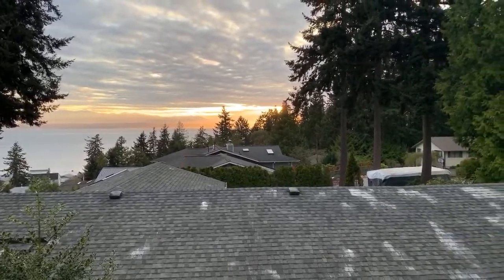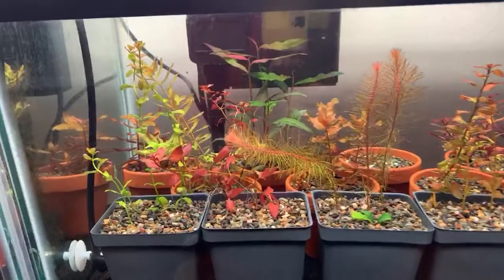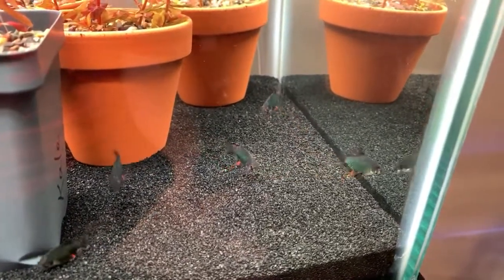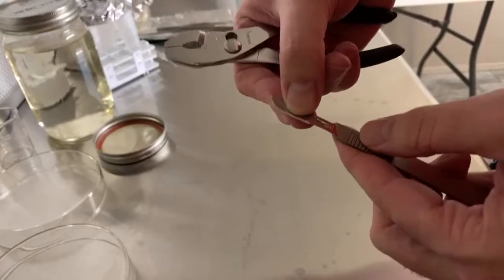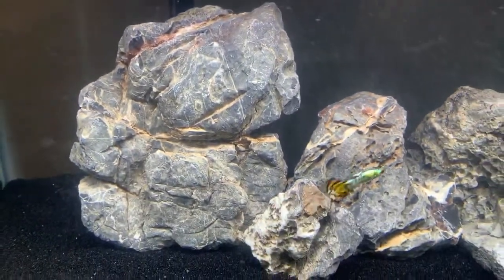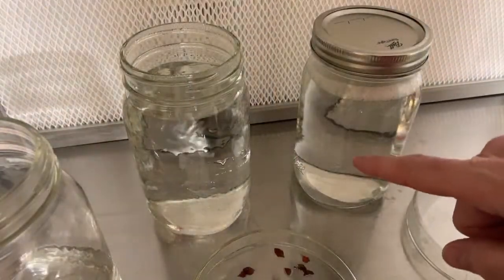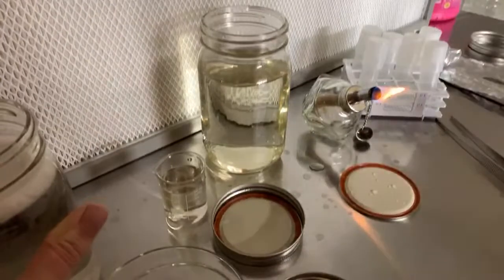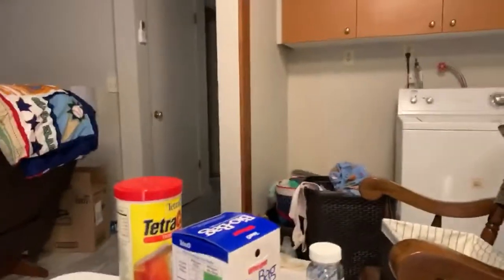DIY Aquarium Plant Tissue Cultures - Ludwigia sp. Red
I’m convinced that Ludwigia sp. Red is in fact an odd variant of Ludwigia Repens — and I am heading to the LAB to find out! Wanna join me?